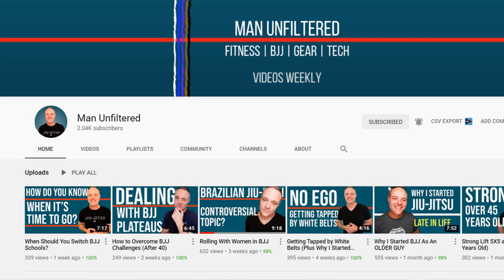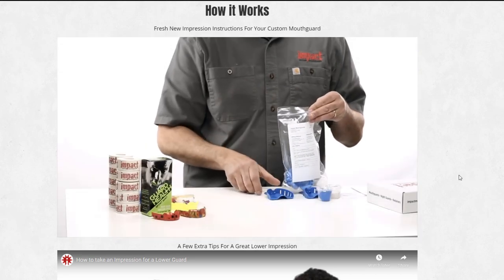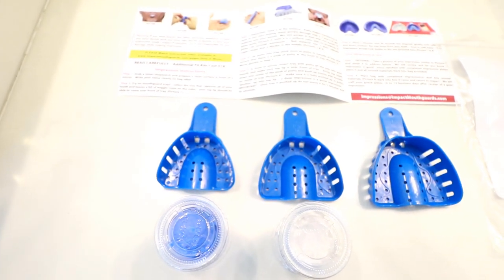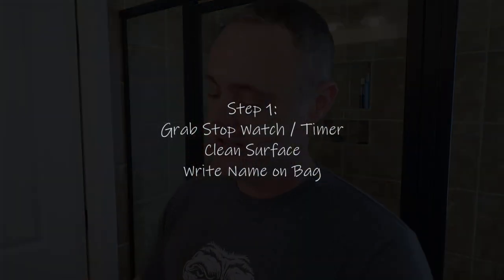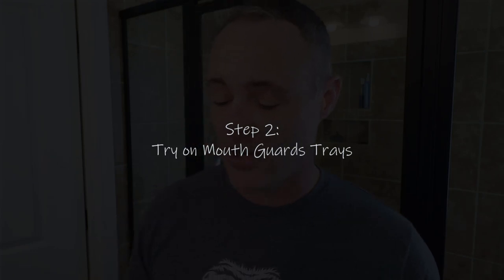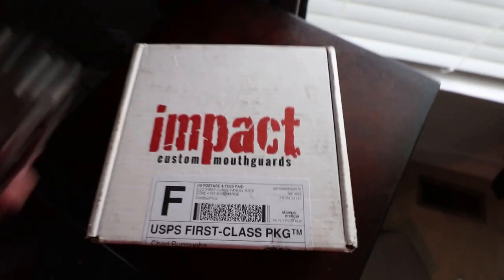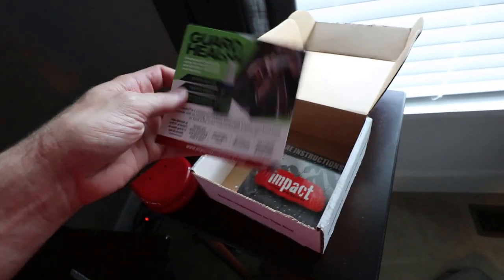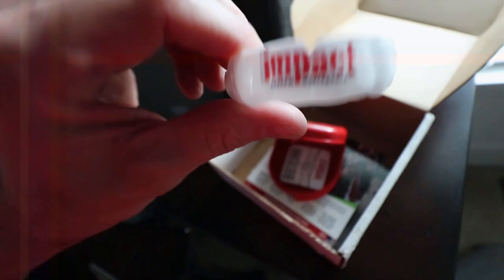Best Mouth Guard for BJJ - Impact (Honest Review)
In this video I'm going over the Impact Mouth Guard. I've been rolling with this mouth guard for a month. So, I wanted to give you a full review. It's pricey but is it worth it! I tell you in this video!

3:10 - Mouth Guard
5:05 - Talking while using mouth guard
6:13 - 10% Discount
7:13 - Instructions
12:15 - Dentist Discussion
14:32 - Mixing Putty
15:30 - Inserting Putty in Tray
16:25 - Removing Tray
17:58 - Opening Package

Hayabusa Gold Weave Gi
Sanabul Spats for No Gi
BJJ Finger Tape
Defense Soap
Cold and Heat Neck Rest
Large Gel Packs for Back
Garment Bag (My BJJ Bag)
Kid's Gi (#1)
Kid’s Gi (#2) – Ultra-Light

💥 Electronic Gear I Use

Backpack with Built in Security
ID Badge for iPhone
Electronics Organizer
SD Card Holder
Power Invertor-long Road Trips
Portable Charger Bank
iPad Paper Like Pro
iPad Pro Case MUSE

🎬 YouTube Gear I Use:

Canon SL2
Canon 10-18mm Lens
Rode Mic I use
TakStar Mic
Go Pro 7 Protective Casing
Manfrotto Mini Tripod

😎 Other Man Gear I Use

Trayvax Original 2.0 Minimalist Wallet
Trayvax Cinch Belt
Trayvax Armored Minimalist Wallet
Trayvax Plate for Armored Summit
Power Washer
Knife: Spyderco Para 3
Gerber Dime Multi-Tool